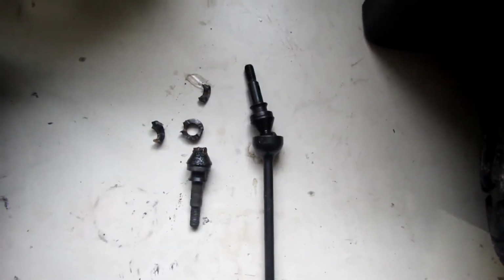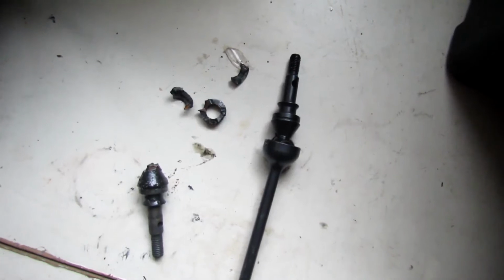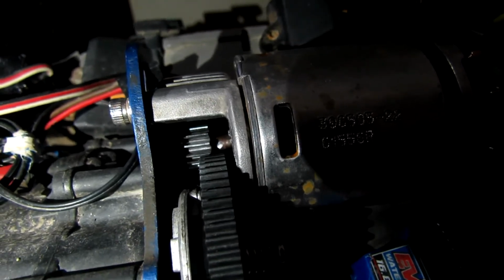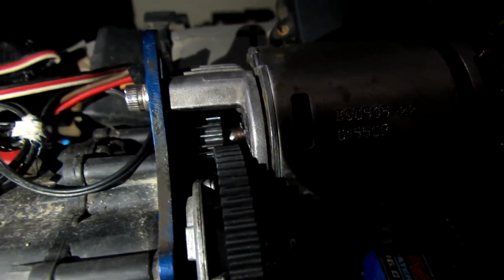TURNING A DAY OF FAIL INTO SUCCESS!!!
Daily Random Vlog #488 - Ever have one of them days whee everything you attempt fails all over?